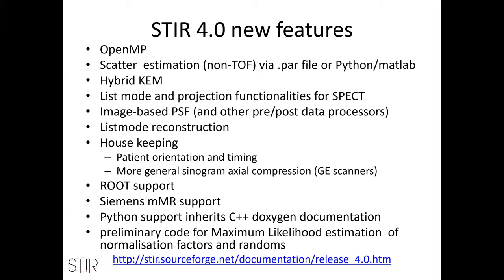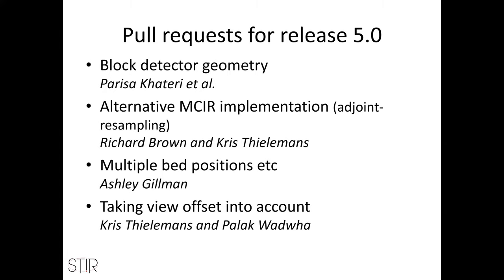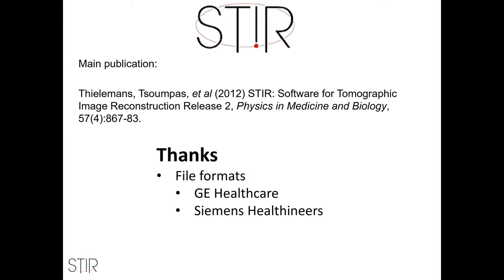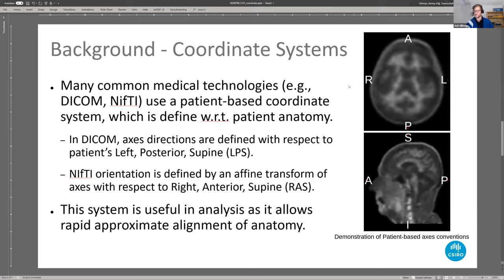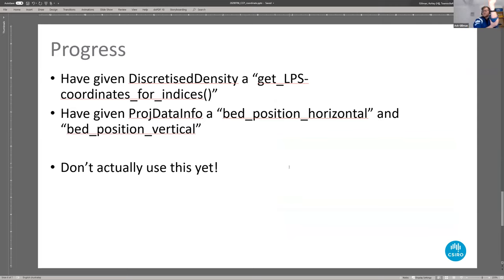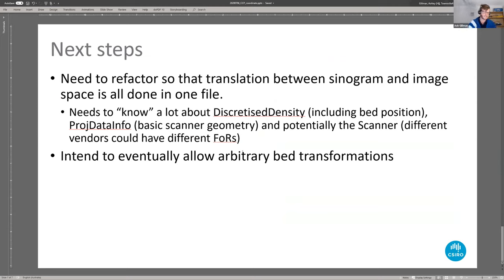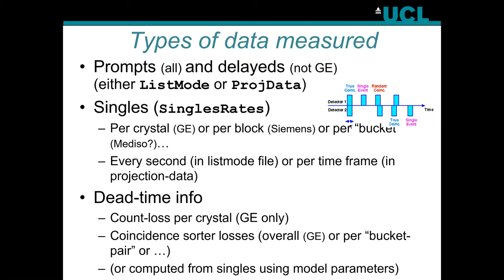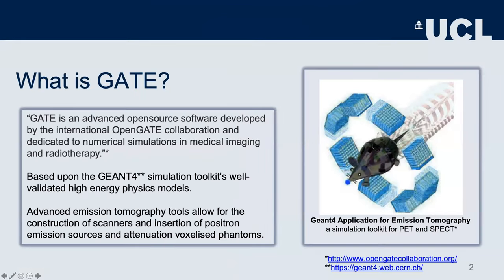27th CCP SyneRBI Software Meeting